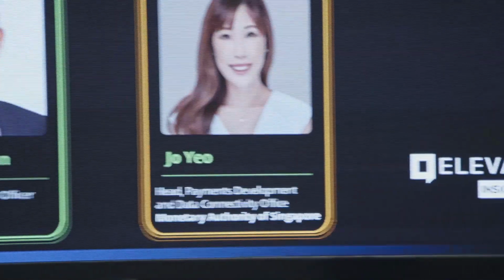Interoperable QR payments for Singapore and beyond | SFF 2023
As digital payments become increasingly prevalent, there is a pressing need to consider how greater interoperability among QR payment solutions both domestically and across borders can be achieved.

In this session, hear about developments in QR payments and how the quest to drive greater interoperability shape the future of payments in Singapore and beyond. Learn about the Singapore Quick Response Code Scheme (SGQR), Singapore’s unified payment QR code scheme, including through the SGQR+ proof-of-concept conducted in conjunction with the Singapore FinTech Festival 2023.

Speakers:
Lawrence Chan, Group Chief Executive Officer, NETS
Bhavna Monga, Partner, EY,
Jeremy Tan, Chief Executive Officer, Liquid Group Pte. Ltd
Dr Cherry Huang, General Manager - Alipay+ Offline Merchant Services, Ant International